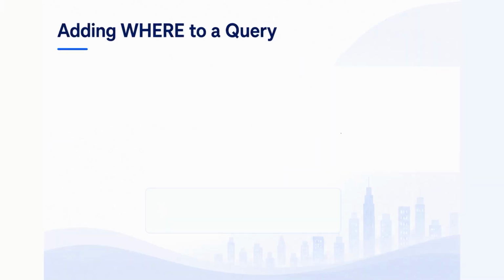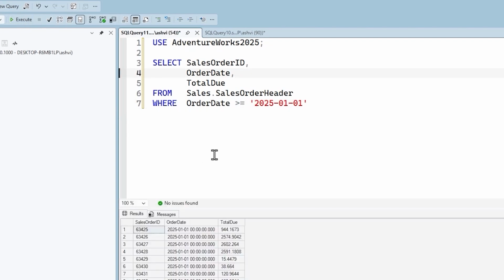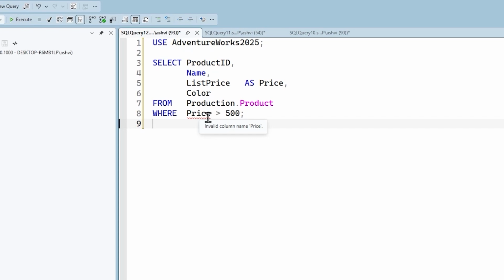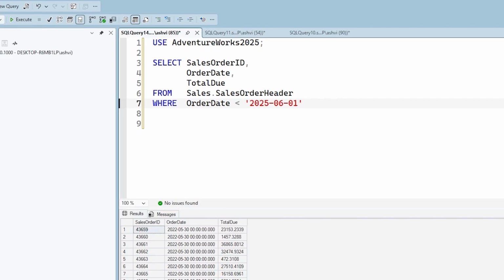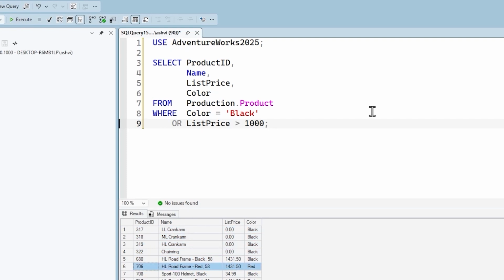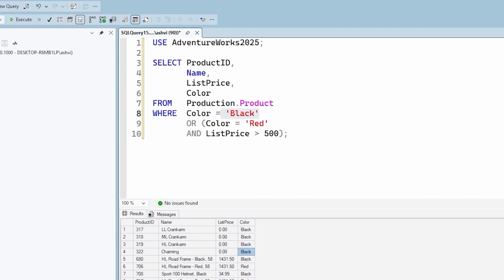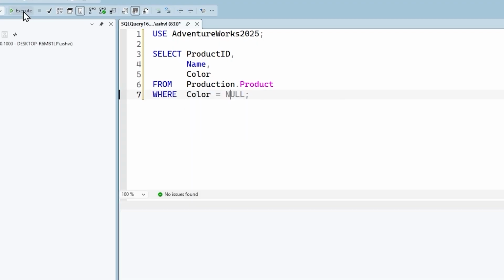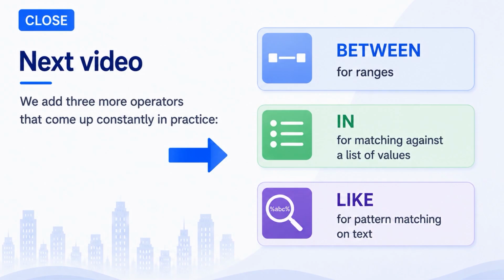Filter Data with WHERE in T-SQL - AND, OR, NOT & Comparison Operators | Video 05 of 36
Learn how to use the **WHERE clause in T-SQL** to filter your query results and return exactly the rows you need.

Using practical examples from the **AdventureWorks2025** database, we build WHERE conditions step by step and look at how SQL Server evaluates them.

### In this video, you’ll learn:

• How the WHERE clause filters rows
• How to filter text, numeric, and date columns
• How to use comparison operators such as equals, not equal to, greater than, and less than
• How to combine conditions using AND, OR, and NOT
• Why AND and OR can produce unexpected results when mixed together
• How operator precedence affects your filtering logic
• How parentheses make complex WHERE conditions safer and easier to understand
• Why column aliases defined in SELECT cannot normally be used in WHERE
• How to correctly filter missing values using IS NULL and IS NOT NULL
• Why using equals with NULL does not work

### Queries and concepts covered:

WHERE Color = 'Black'

WHERE ListPrice greater than 500

WHERE Color = 'Black' AND ListPrice greater than 500

WHERE Color = 'Black' OR Color = 'Red'

WHERE Color IS NULL

A major focus of this lesson is understanding the **logic behind your filters**, not just memorising the syntax. A WHERE clause can run successfully while still return the wrong data, particularly when AND and OR are combined without understanding operator precedence.

This course is designed for **business professionals, analysts, Excel users, finance professionals, operations teams, and anyone who wants to learn SQL from a practical business perspective**.

No previous SQL or programming experience is required.

### Course

Video 05 of 36
Module 2: Selecting and Shaping Data

In the **next video**, we extend WHERE filtering with three extremely useful operators:

BETWEEN — filter within a range
IN — match against a list of values
LIKE — search for text patterns